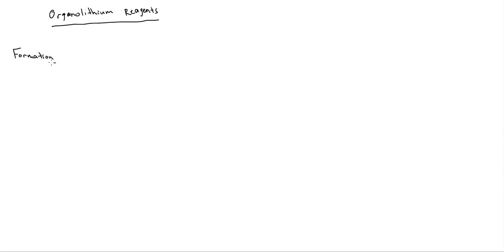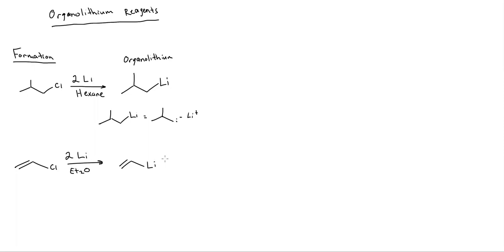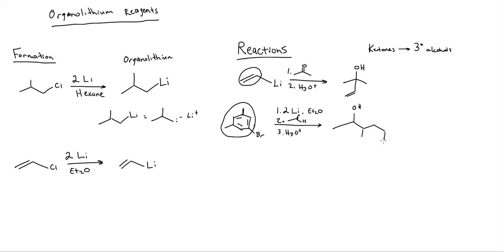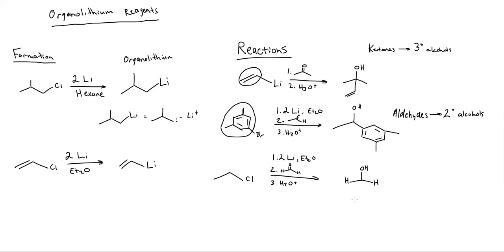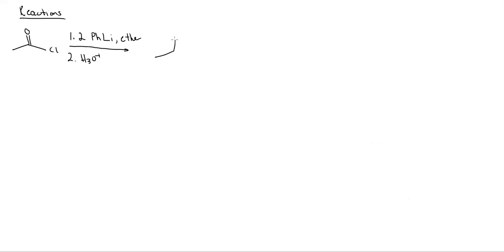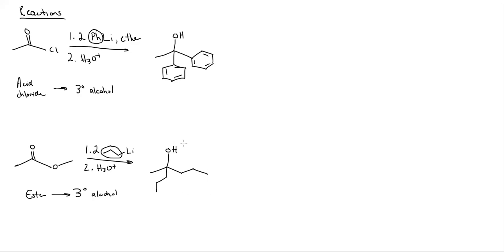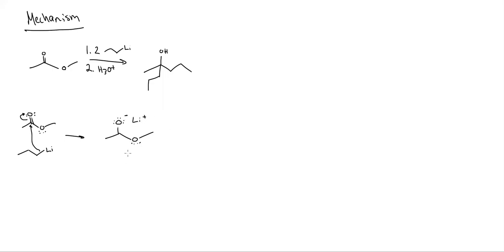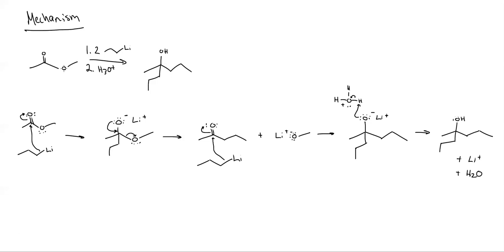Organolithium Reagents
This video will discuss the reactions of Organolithium Reagents. This includes the formation of Organolithiums and reactions of Organolithiums with carbonyls. All reactions will have a discussion of a mechanism. This is the second video in the Chapter 10 series. The topics in this video are based on material found in Organic Chemistry (9th Edition) by Wade and Simek.